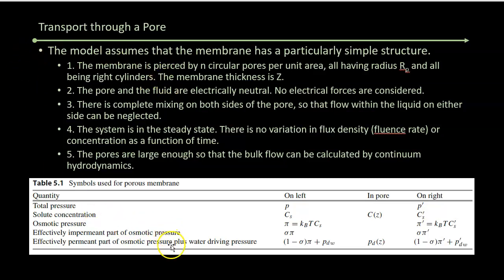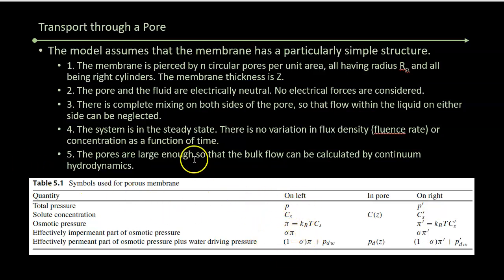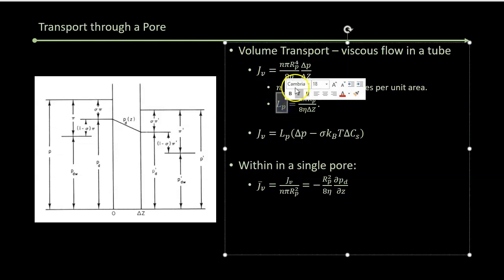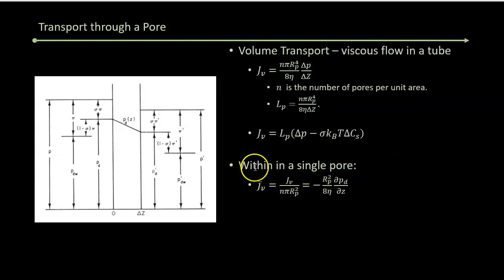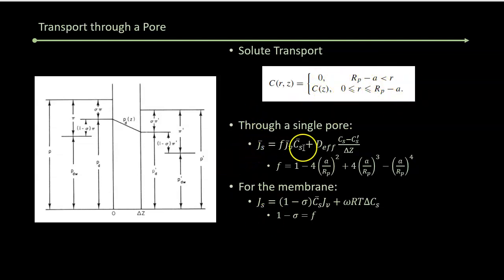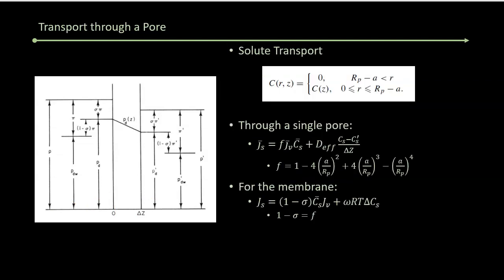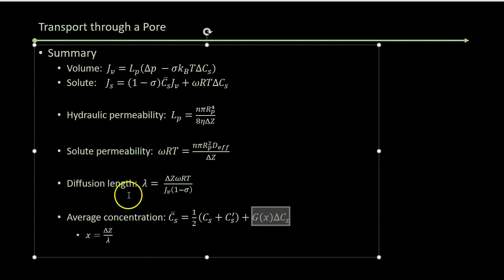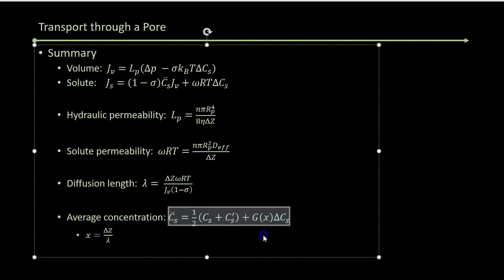MedPhy TransportNeutralMembranes Part5